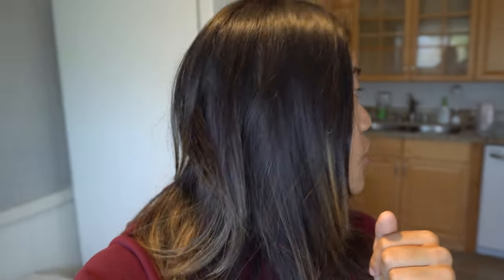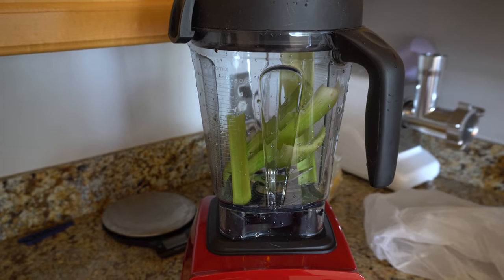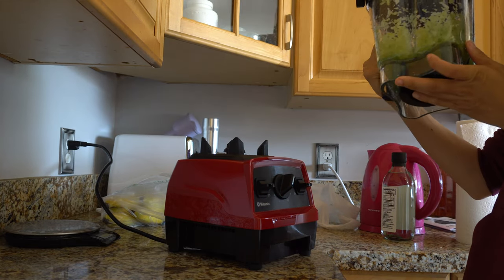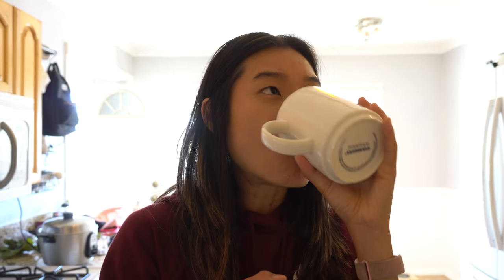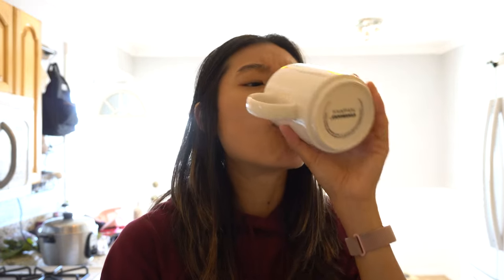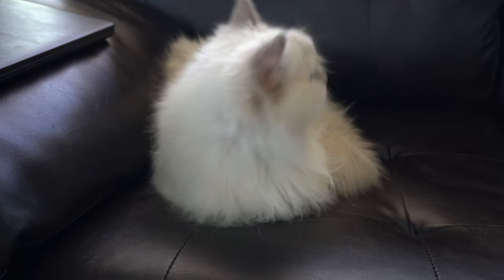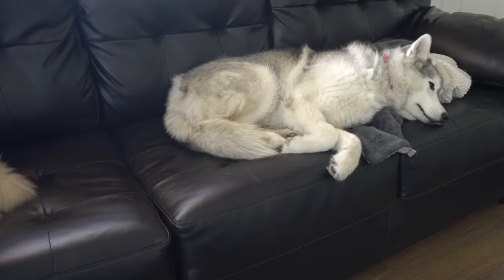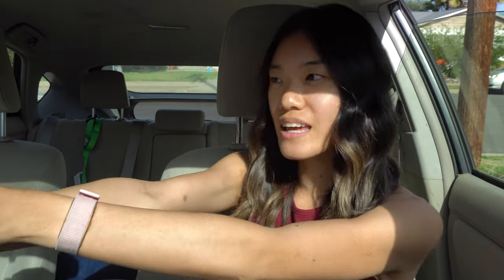Getting my Firearm Safety Certificate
-- Links! --